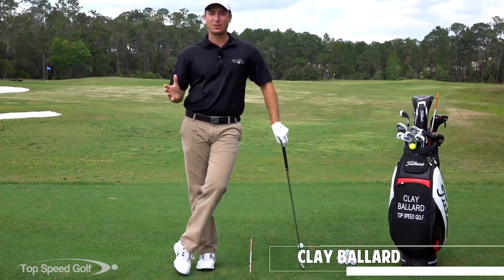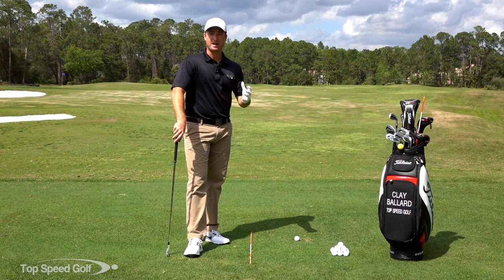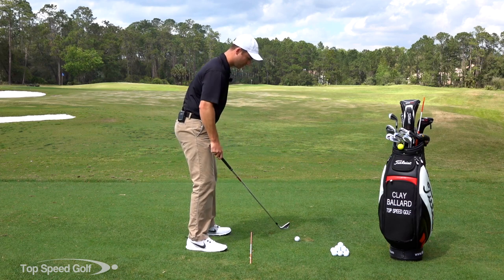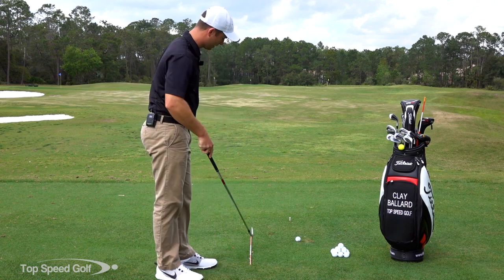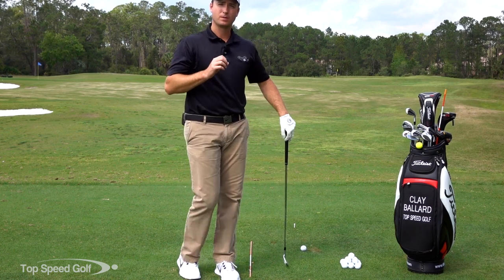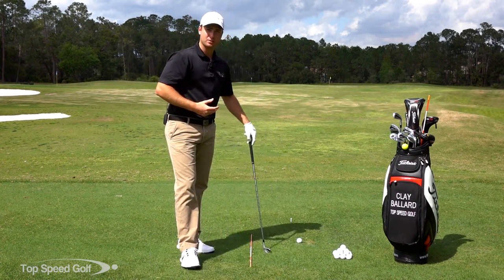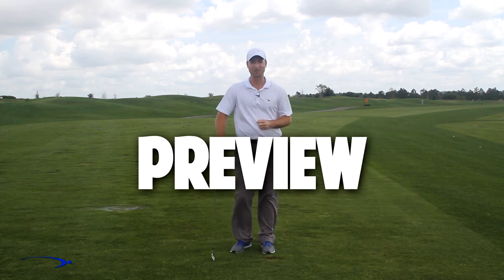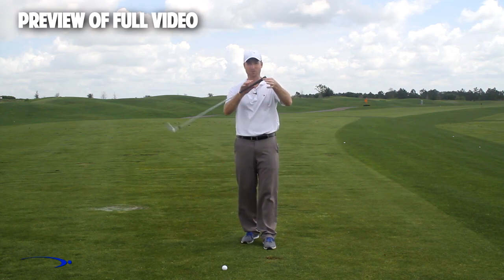How to Get Perfectly Lined Up in Golf Every Time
How would you like to perfectly lined up every time?! How do we correct our stance? For those looking to stop blocking the ball, this video on How to Get Perfectly Lined Up in Golf Every Time is for you. We have the golf swing and your total game broken down to the 5 most important keys in our Top Speed Golf System. If you’re looking to aim directly to your target, we'll cover some alignment tips, while improving key fundamentals! Start having real control of your game. Be able to hit any shot in golf! We’ll teach you.

Clay Ballard